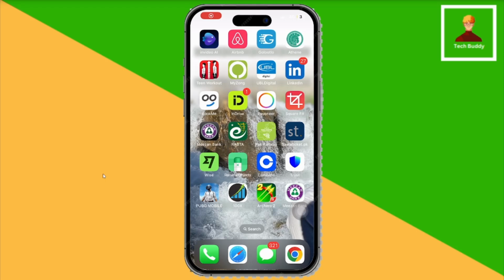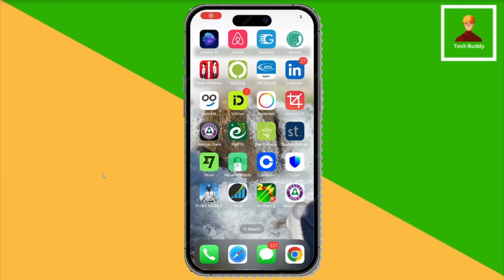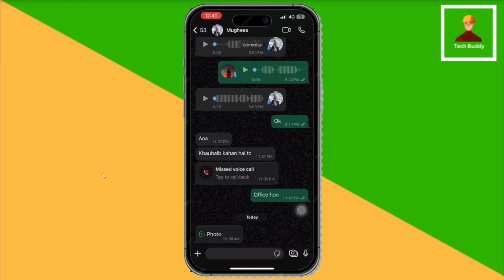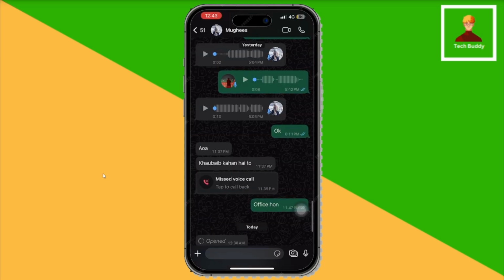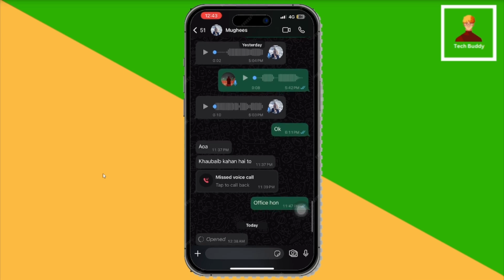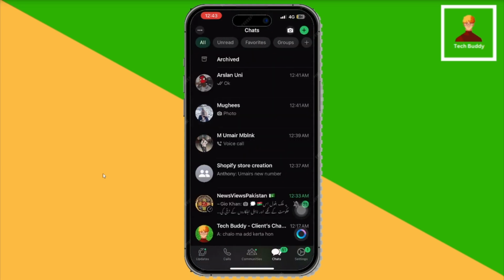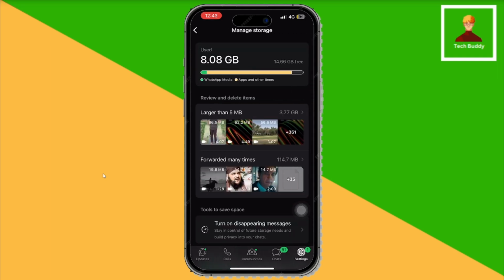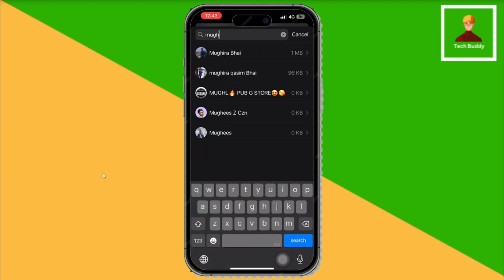How To See Whatsapp View Once Photo Again | Quick & Easy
Learn how to see WhatsApp View Once photo again? In this video, I'll show you the best methods to reopen disappeared photos on WhatsApp and whether there's a way to recover View Once images.